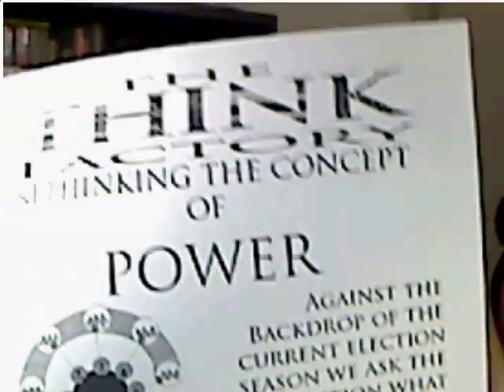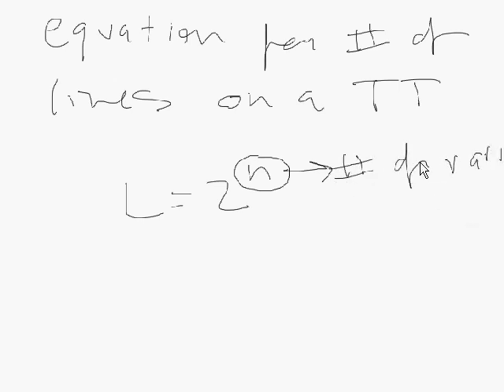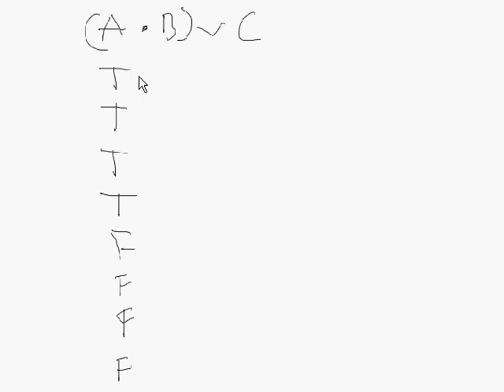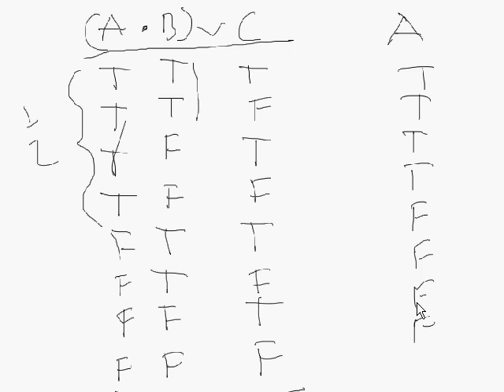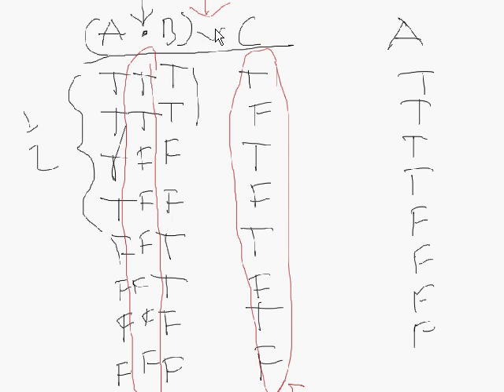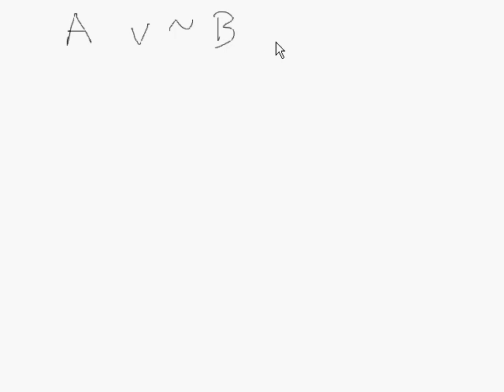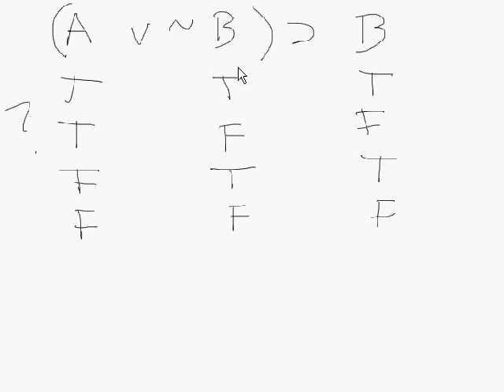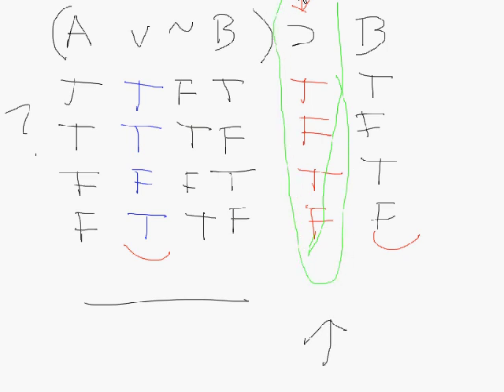Propositional Logic - Truth Tables I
This lesson covers the basics of truth tables for propositional logic.